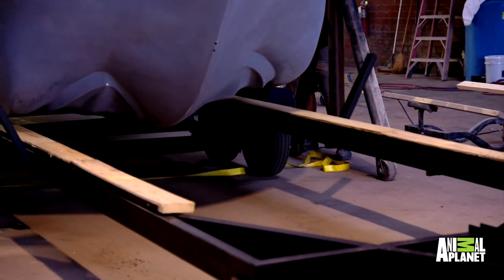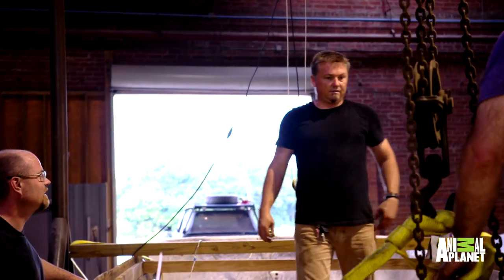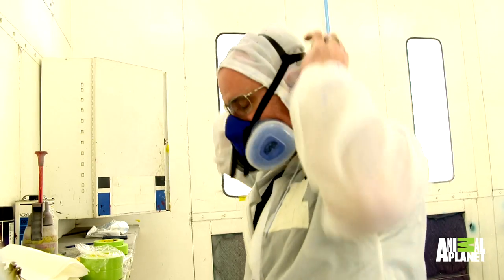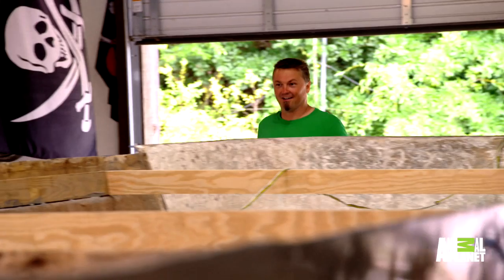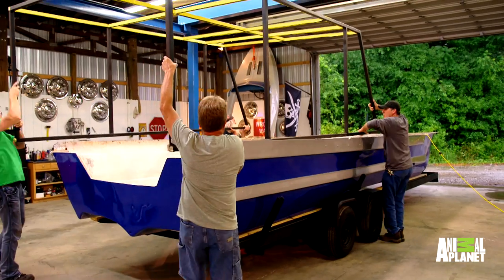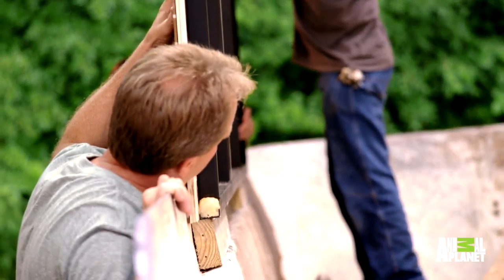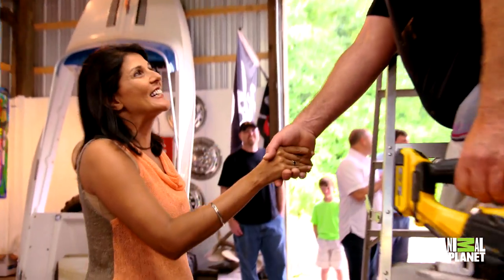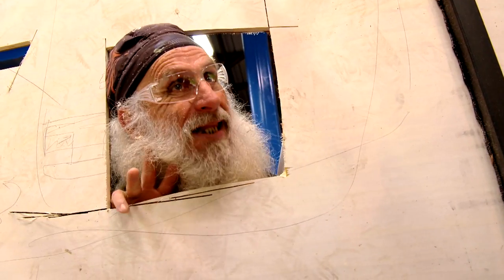A Tough Boat Build Worthy of a Visit from the Governor of South Carolina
Governor Nikki Haley visits the guys at Boats Have Souls while they take on one of their most challenging builds yet! If a pep talk from the great state's most powerful politician doesn't inspire the guys, they are in serious trouble.